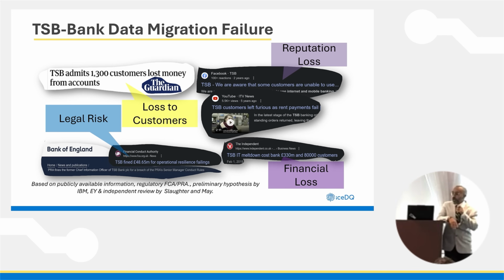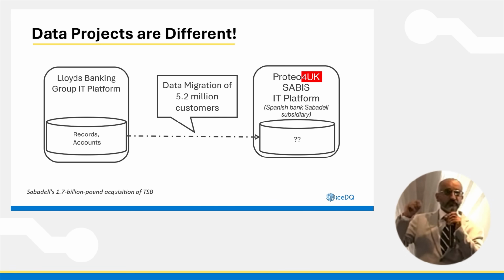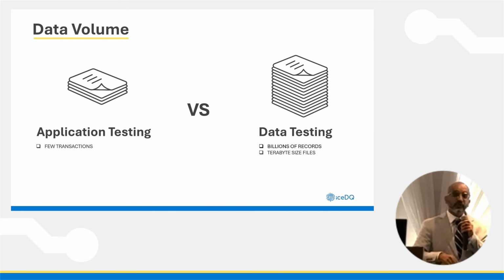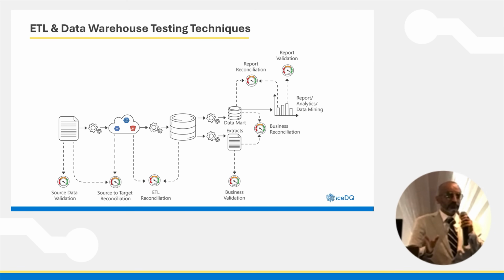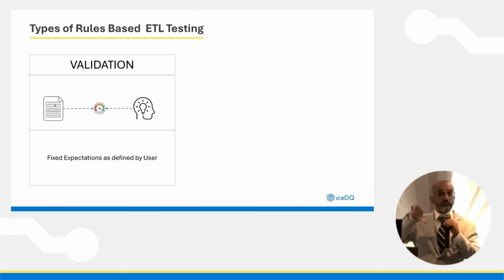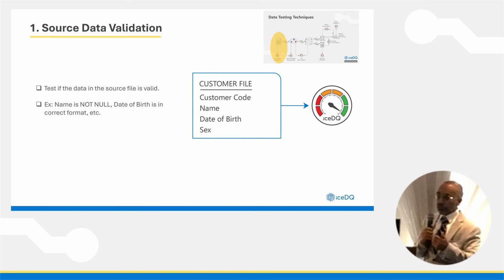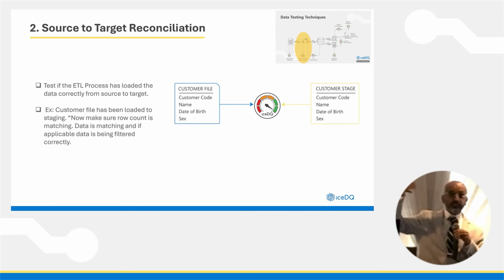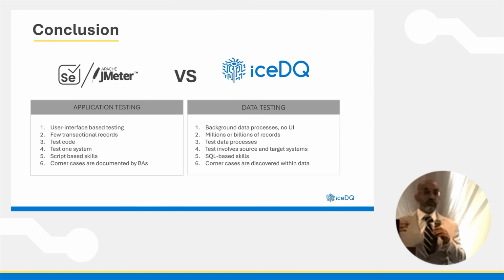Data Testing Automation: Beyond UI and Application Testing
In this talk, Sandesh Gawande, CEO of iceDQ, breaks down one of the most overlooked yet costly challenges in modern enterprises — the gap between application testing and data testing.

He begins with the real-world example of TSB Bank’s £500M migration failure, highlighting how inadequate data testing, not code or application flaws, led to massive financial and reputational losses.

Through relatable analogies and clear technical insights, Sandesh explains why data-centric projects require a fundamentally different approach from traditional application testing.

Key Takeaways:
• The critical difference between application testing and data testing
• Why traditional QA tools and methods fail for data pipelines
• Understanding validation vs. reconciliation in data testing
• How to test dynamic, large-scale data flows without relying on UI
• The need for specialized tools, skills, and frameworks for data reliability

This session is a must-watch for QA professionals, data engineers, and anyone managing data migration, ETL, or data warehouse projects.

Start using iceDQ, a Data Reliability Platform trusted by global enterprises in finance, healthcare, and more.

Ready for a live demo?
00:00 – Introduction
00:27 – The TSB Bank Failure
01:14 – QA vs Data Testing
02:08 – What Went Wrong at TSB
03:09 – Application Testing vs Data Testing
04:38 – Why Application Tools Don’t Work for Data
05:36 – Skill Gaps in QA Teams
07:21 – Data Flow in Enterprises
08:05 – The Challenge of Testing Pipelines
09:27 – The Logic of Data Validation
10:59 – Dynamic Data Scenarios
12:20 – Validation vs. Reconciliation Rules
13:26 – Identifying Data Issues Precisely
14:39 – Source-to-Target Reconciliation
17:25 – Corner Cases in Data Testing
18:13 – Closing Thoughts & Q&A